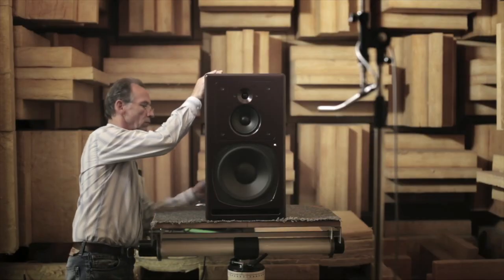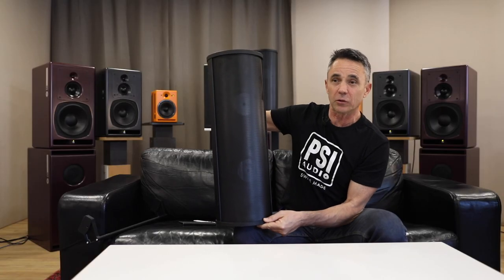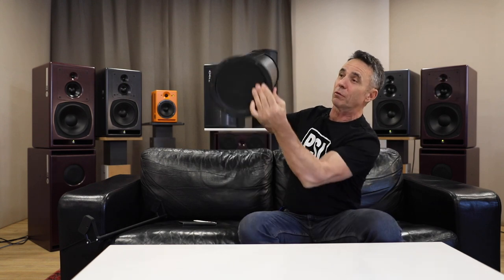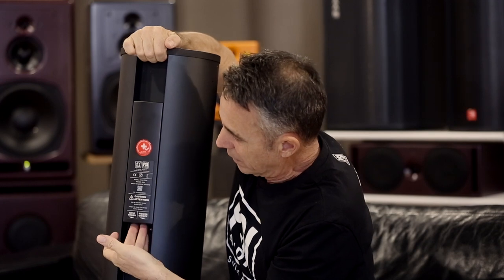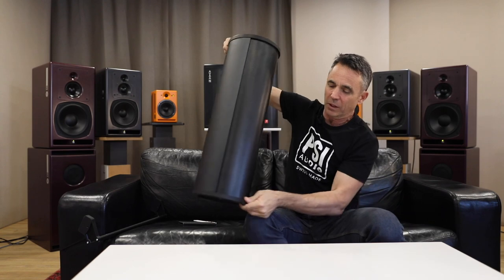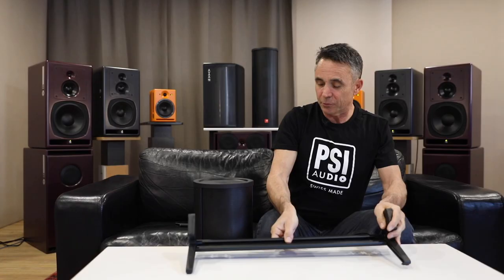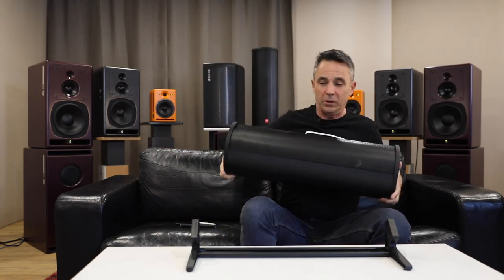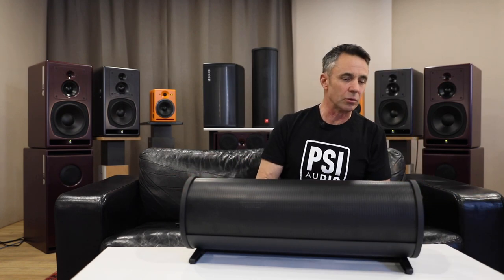PSI Audio introduces the first digital active bass trap, the AVAA C214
The new active bass trap, the AVAA C214 stands aside its world-famous sibling, the AVAA C20. The innovative AVAA technology eliminates room modes from 15 Hz to 160 Hz with an equivalent absorption area up to 45 times its size and without requiring calibration or tuning.

If you have resonating bass in your room, AVAA is the solution. There is no need to calibrate it, it absorbs disturbing room modes in real time and it is very compact.

It works in home studios, recording/mixing/mastering studios, living rooms, small clubs, bars or wherever the bass resonates because of the walls.

Swiss Made Precision studio monitors and active bass traps